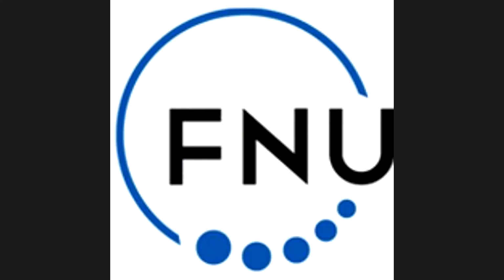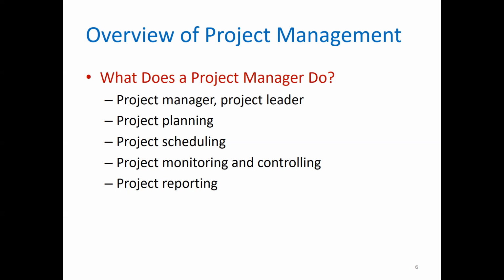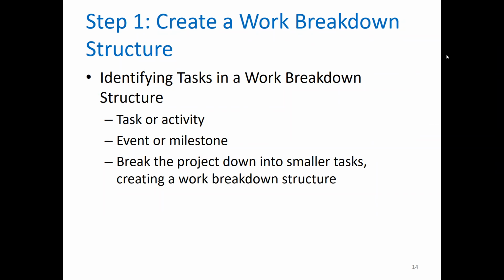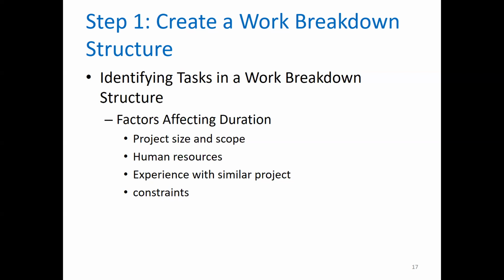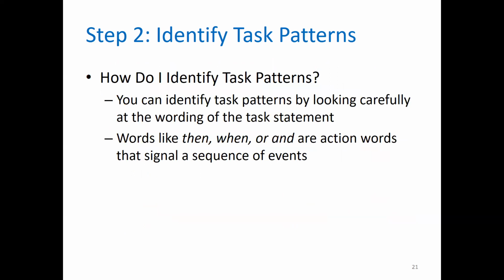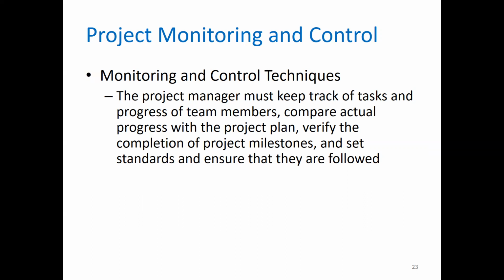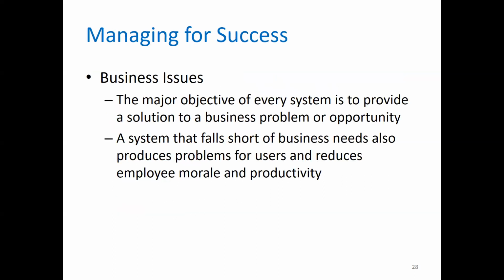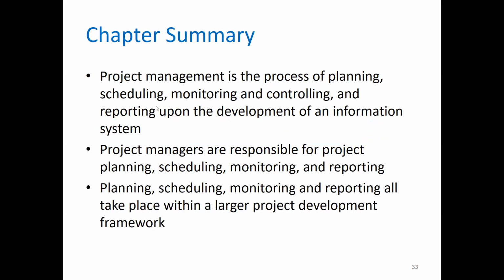Week 3 Lecture